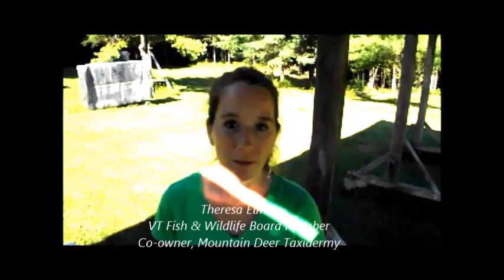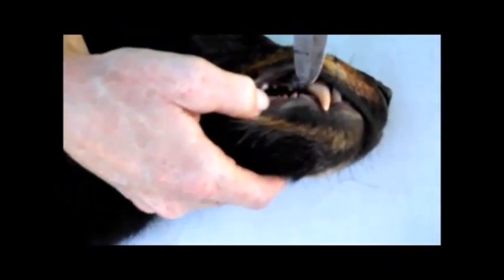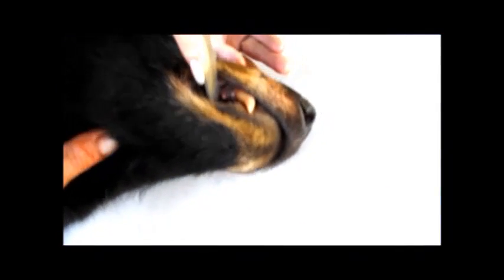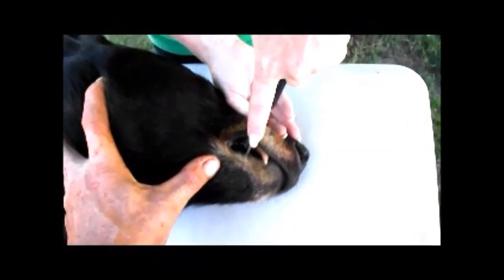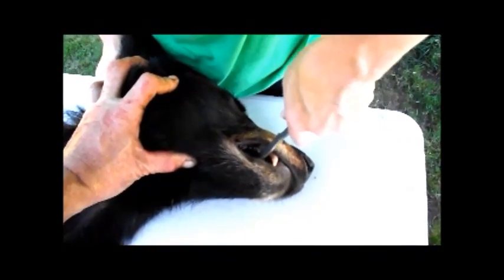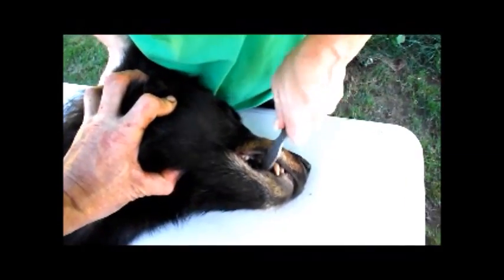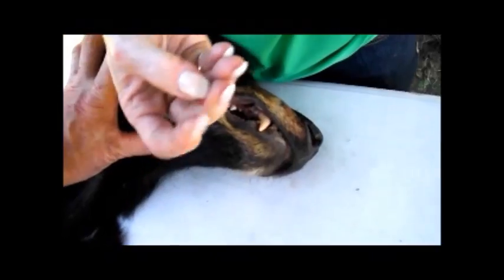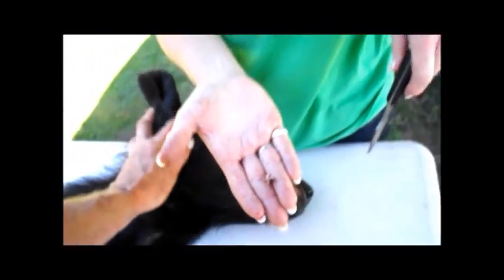Black Bear Tooth Extraction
Theresa Elmer of the Vermont Fish & Wildlife Board and Mountain Deer Taxidermy teaches you how to properly extract a black bear tooth to send in to the Vermont black bear project.  The information helps the team age the properly age the bear for management purposes.